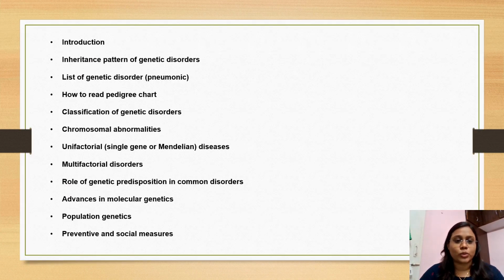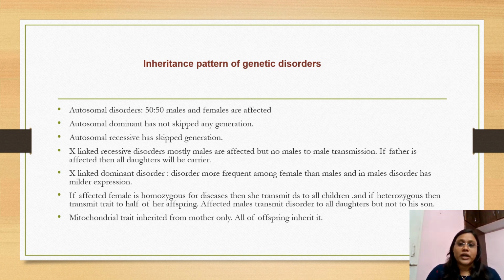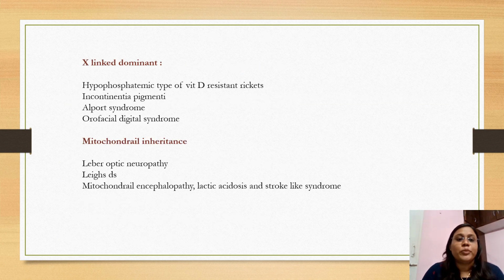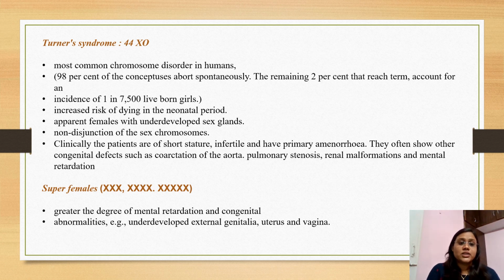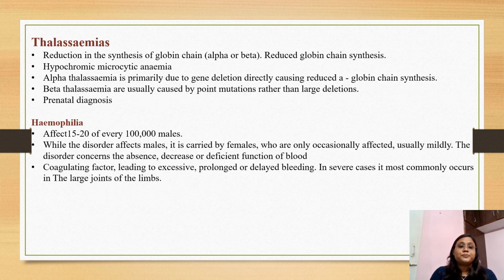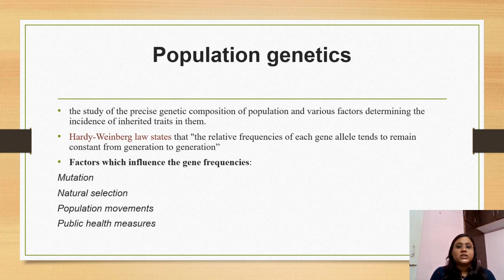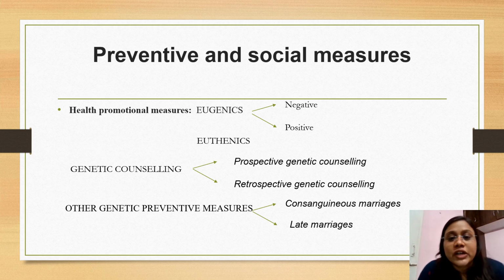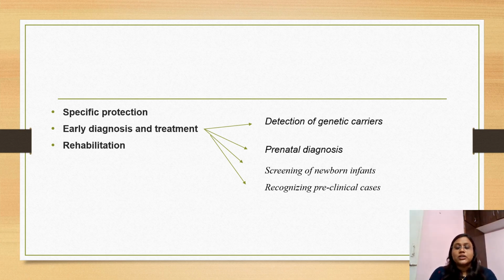lecture on Genetics, inheritance pattern and Prevention of Genetic Disorders.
1.inheritance pattern of genetic disorders
2. how to remember list of genetic ds with mnemonic
3. population genetics
4. preventive measures for genetic diseases.
(references for presentation Park textbook of PSM and Golden notes by Dr.Parimal Patel